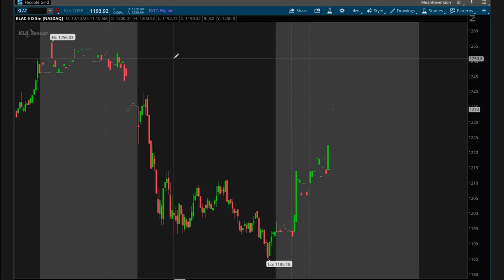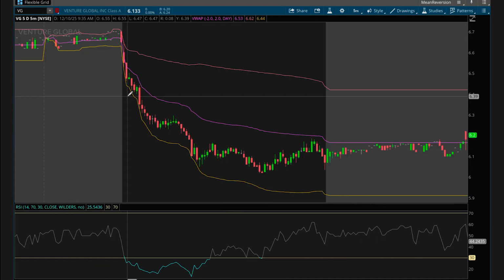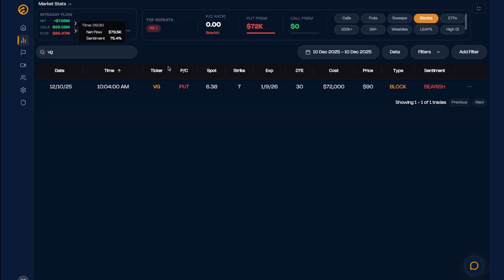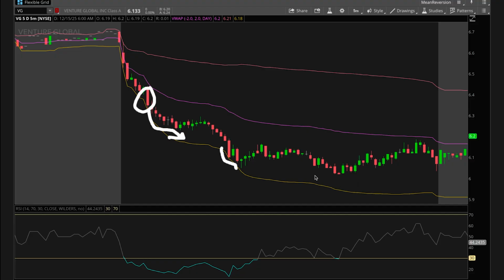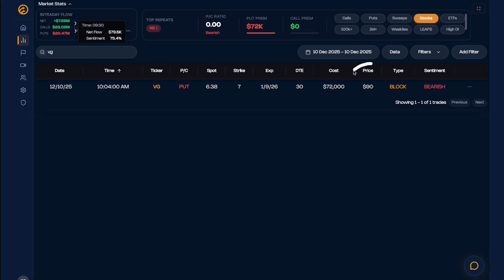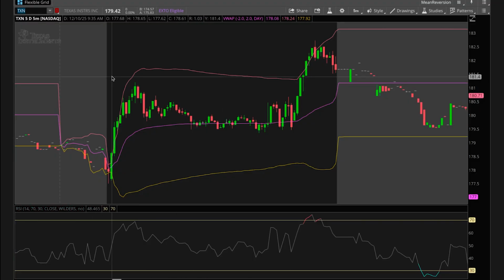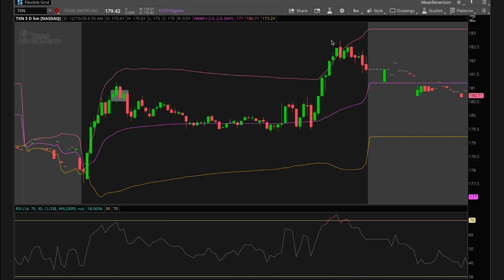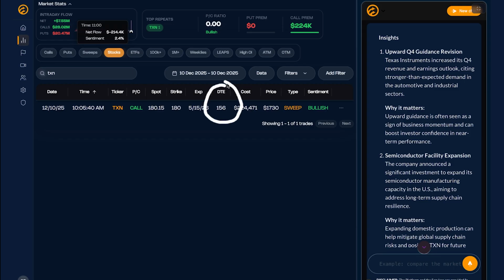The 5 Minute Scalping Strategy (That Actually Works)